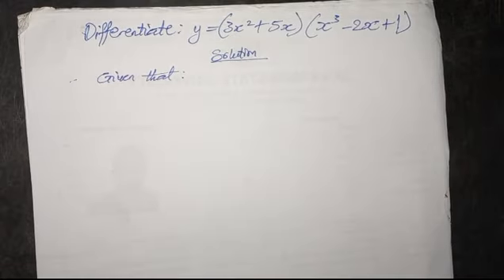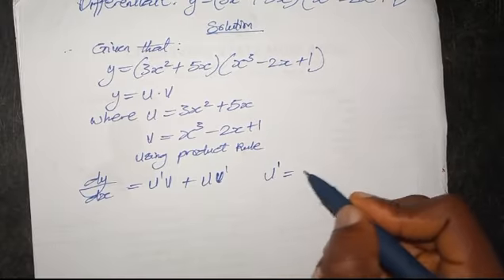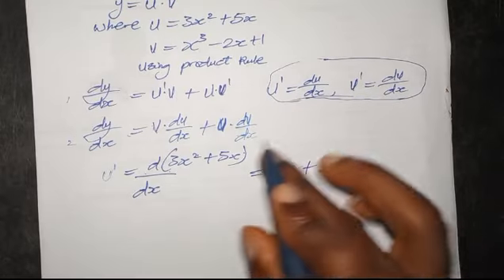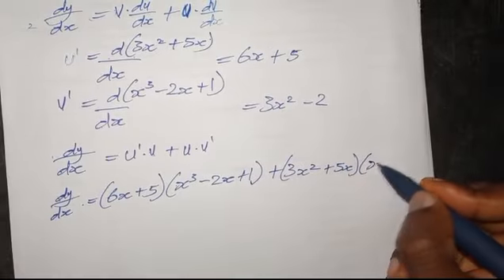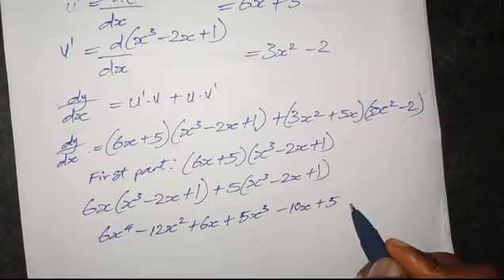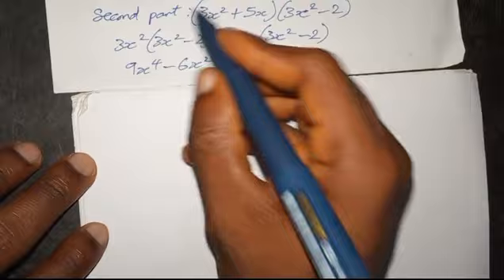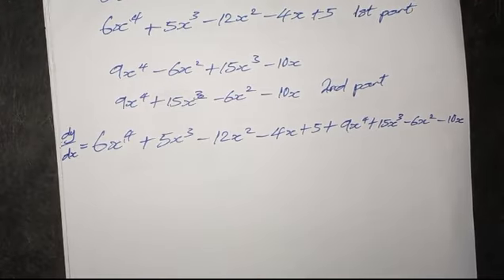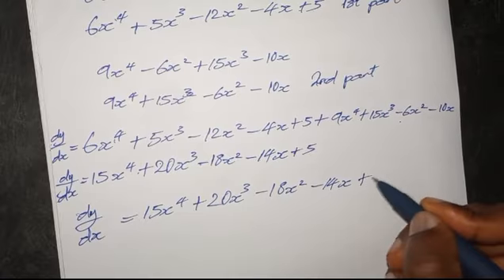How to Solve Differentiation Using Product Rule (Step-by-Step)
In this video, we solve a differentiation problem using the Product Rule step by step.
If you’ve ever struggled with differentiation, this explanation will help you understand it clearly and easily. We break everything down from identifying the functions to applying the rule and simplifying the final answer.
This lesson is perfect for students studying:
Mathematics
Engineering Mathematics
Physics
📌 Topic Covered:
Product Rule in Differentiation
📘 Example Solved:
y = (3x² + 5x)(x³ − 2x + 1)
Watch till the end and try solving it yourself.